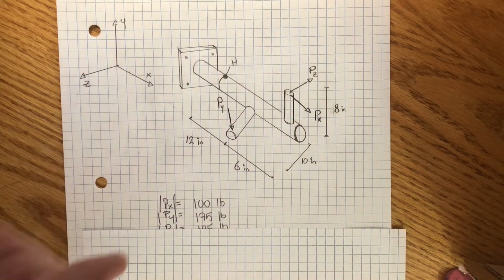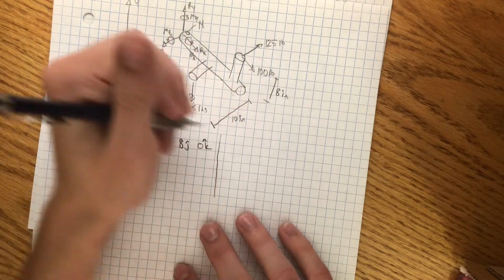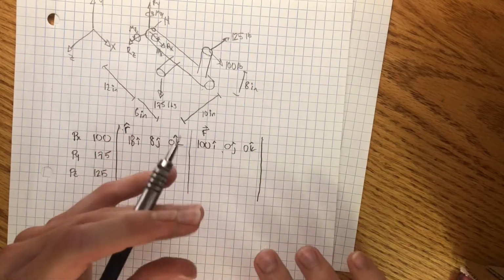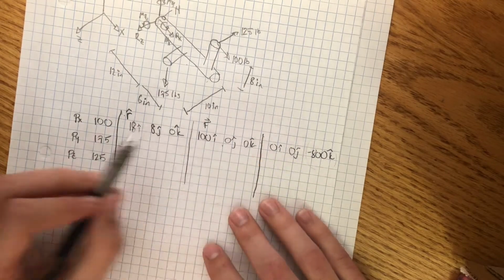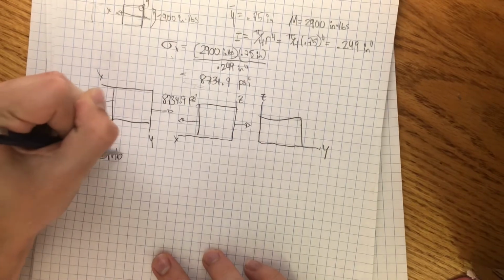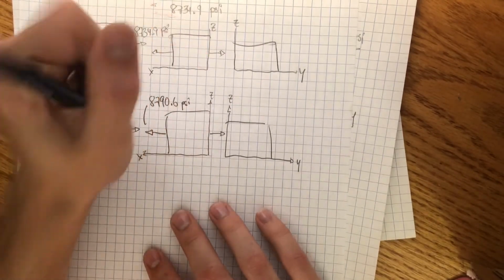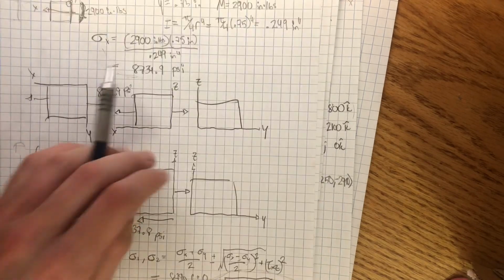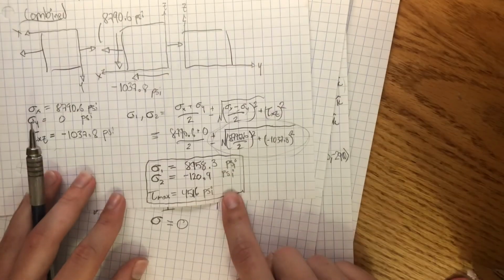How to Do Combined Loading Problems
This video had to all be one take so sorry for all of the stuttering. Got me an A on my final though so the info is good.

Note: On the final combined stress blocks, please note that there should be two more arrows representing the shear stress on the center block. One on the right side pointing up and one on the top pointing to the right; it does not affect the final answer. I just noticed that small error as the video finished uploading.